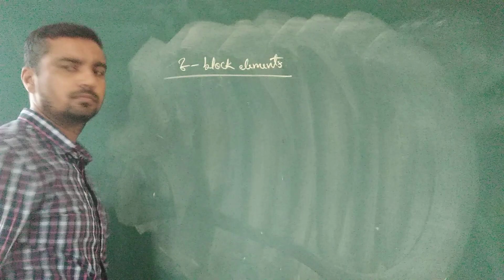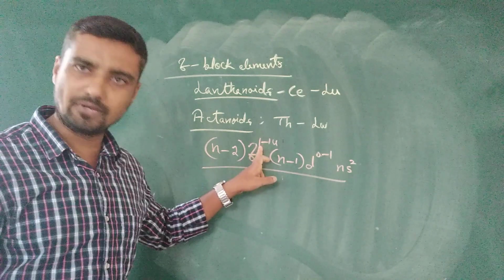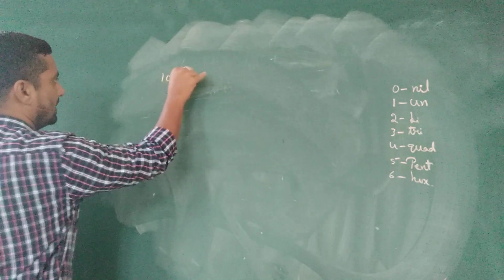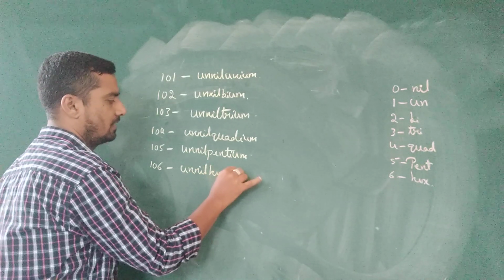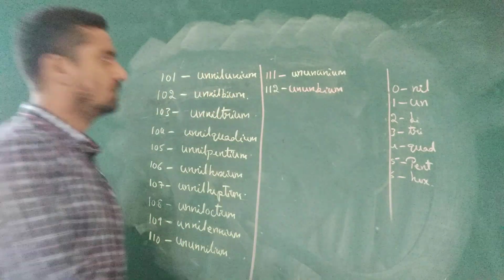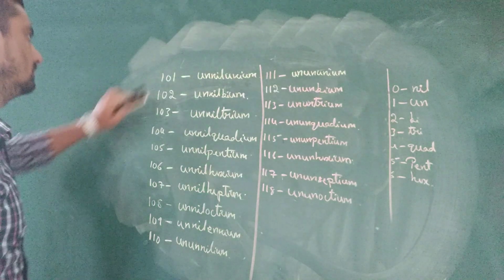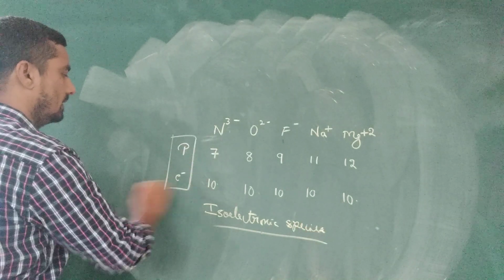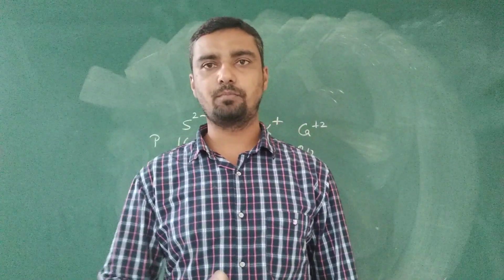Chemistry class PU-1